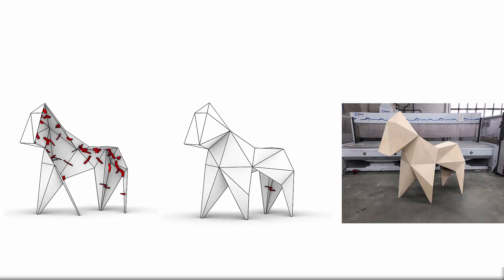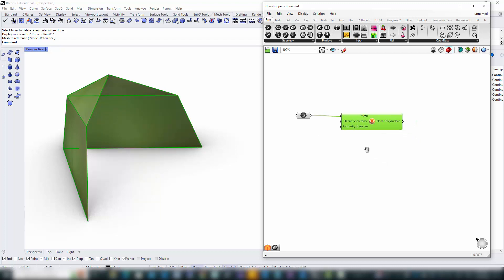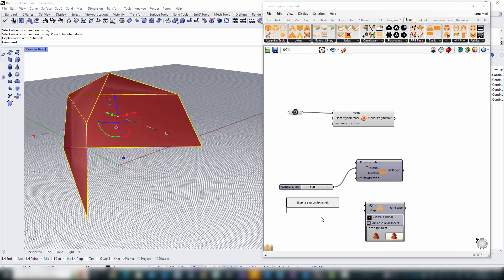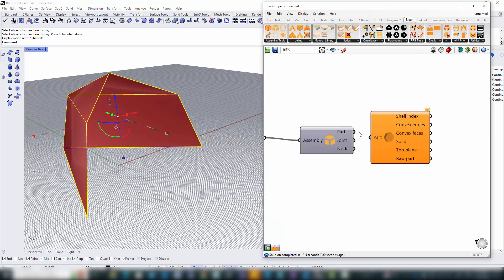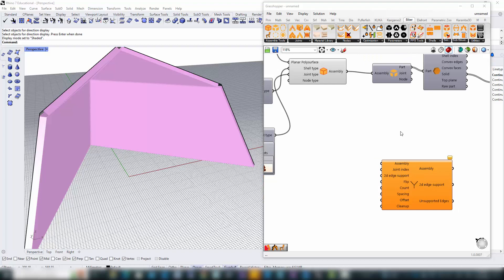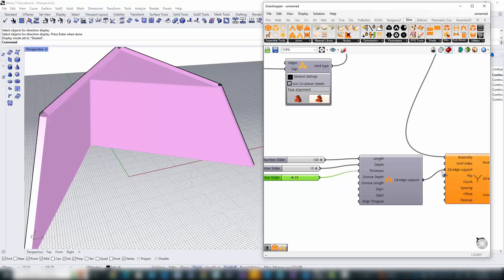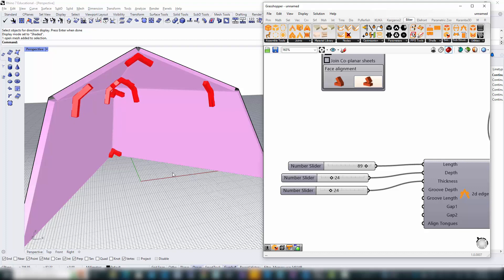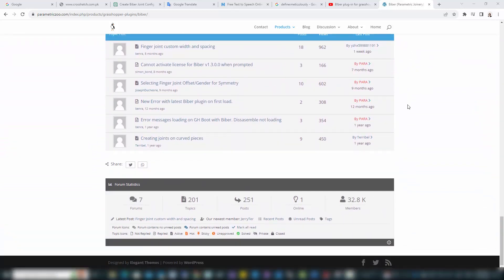Advanced Edge Support Design with Biber in Grasshopper (1)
Discover the art of parametric joinery in this comprehensive tutorial on the Biber plugin for Grasshopper. In this video, we explore how to create non-orthogonal service structures with advanced edge support systems. Learn step-by-step how to convert meshes into Planar Poly Surfaces, define joint types, and construct intricate edge supports for complex structures.

Key Topics:

Converting Mesh to PPS
Defining Bracket Specifications
Creating and Deconstructing Edge Supports
Adjusting Bracket Parameters

Perfect for designers, architects, and Grasshopper enthusiasts seeking to enhance their skills in digital fabrication and parametric design.

Your feedback is crucial for us to improve and cater to your learning needs. Share your creations using Biber and join our growing community of innovative designers!